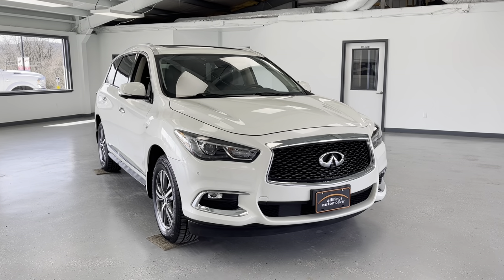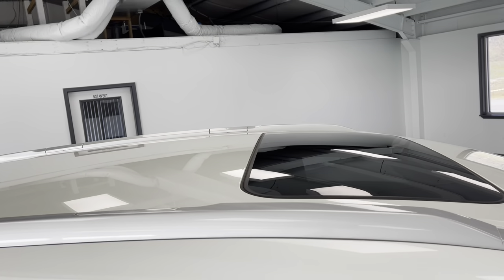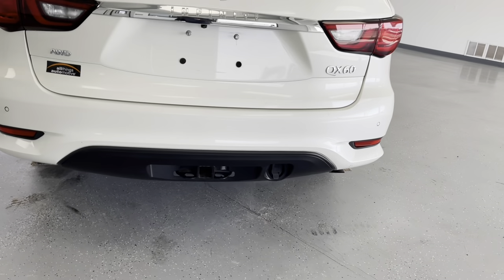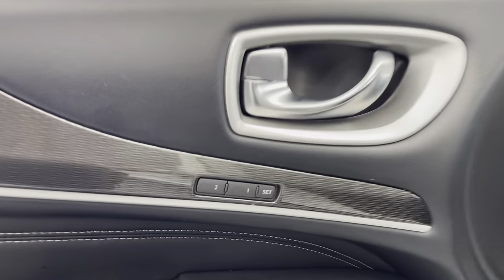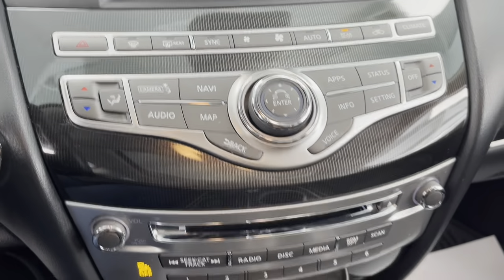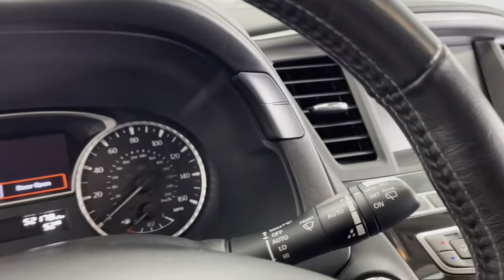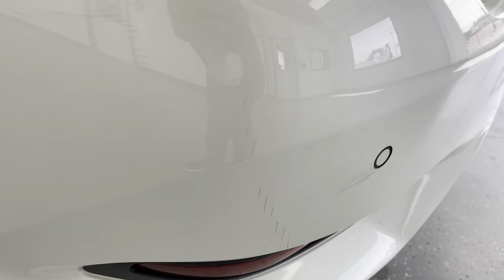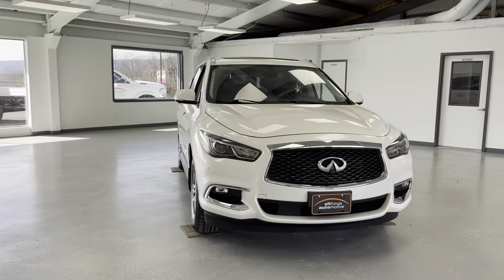2020 INFINITI QX60 SIGNATURE EDITION STOCK#: PLC533423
Take a trip to All Things Automotive in scenic Fulton County, Pennsylvania to see this beautiful White Clearcoat 2020 INFINITI QX60! This pre-owned mid-size SUV has a V6, 3.5L gas engine with all wheel drive, an automatic transmission, and a clean CARFAX report, ensuring both strong performance and a comfortable ride.

On the outside, you will find this vehicle well-equipped with a rear power liftgate, fog lights, passive keyless entry, heated mirrors, silver roof rails, and right side, left side, and backup cameras. In addition, this vehicle has a forward collision warning and electronic stability control, both for your comfort as well as for your safety. On the inside, you will be kept comfortable by a heated steering wheel, heated front seats, lumbar support, leather upholstery, a BOSE acoustic wave system, and hands-free Bluetooth. This vehicle is loaded with many other features including built-in navigation, rear parking sensors, a rear climate control system, a pre-installed towbar, a powered sunroof, folding seats, build-in garage door openers, two keys with remote start, and much, much more! Reach out for any questions or for more information!